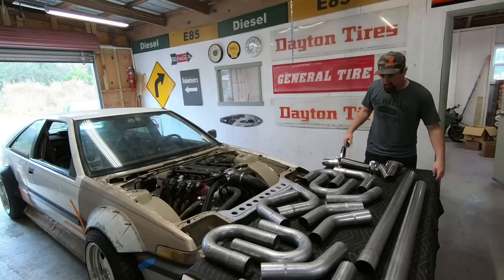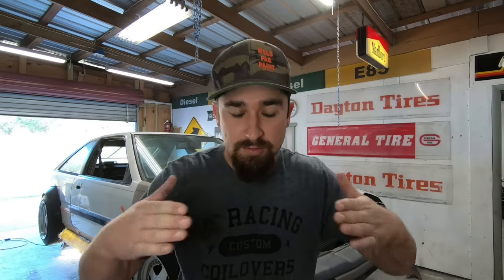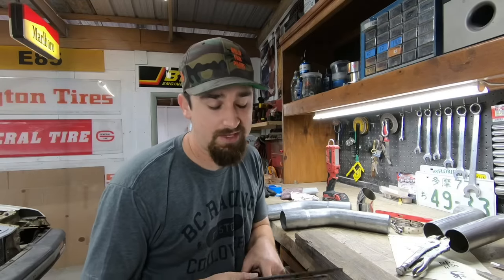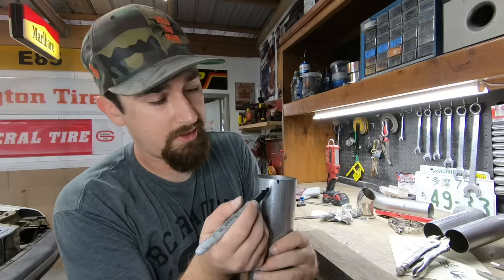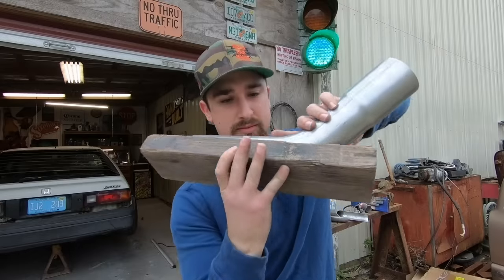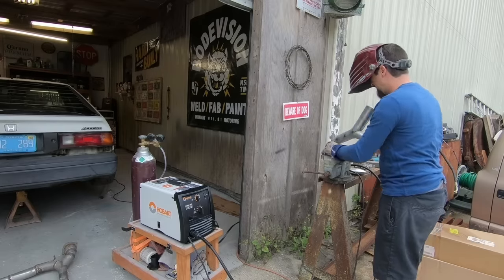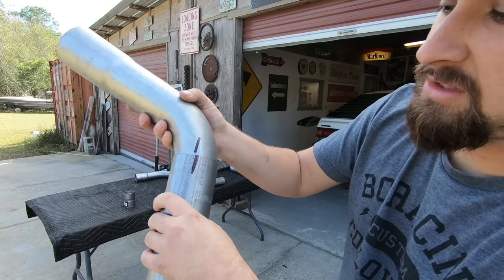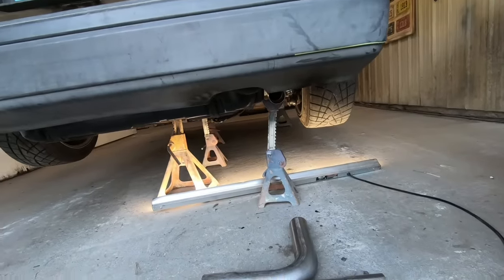Beginner's Guide to Building a Custom Exhaust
In todays video we are putting together a custom exhaust for my V8, LS swapped Honda Accord. The V8 Honda already had an exhaust, but I wanted to redo it and create this video to help you build an exhaust by yourself. I hope you can take the information from this video, the little tools you have, and some skills, to build your own custom exhaust for any car! I am building the exhaust with just a welder and a grinder. NO LIFT! I also go into detail on how to cut and welder two pipes together to create a Y pipe.